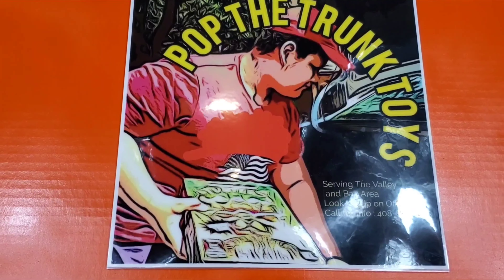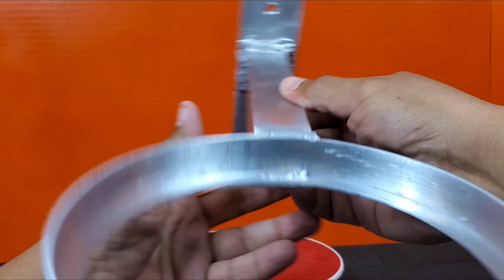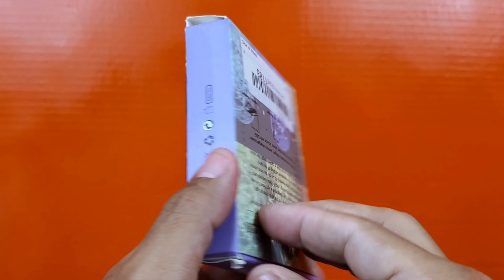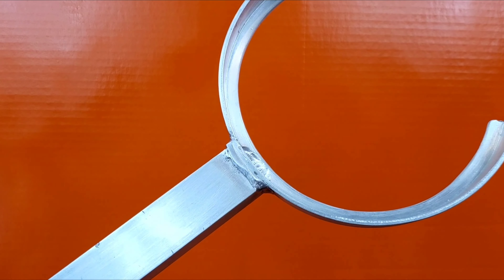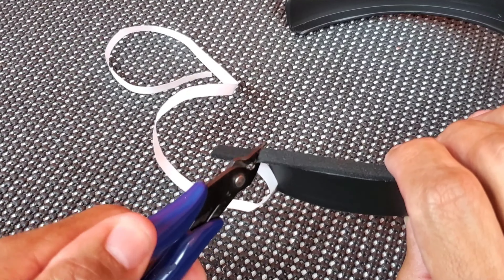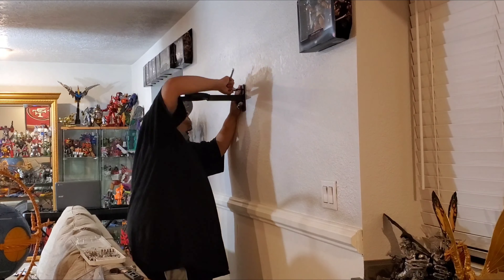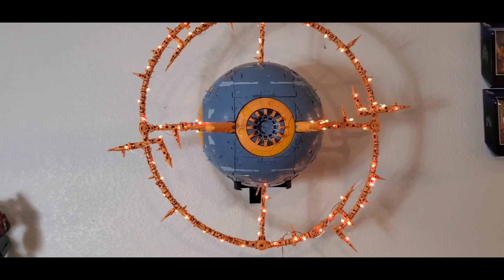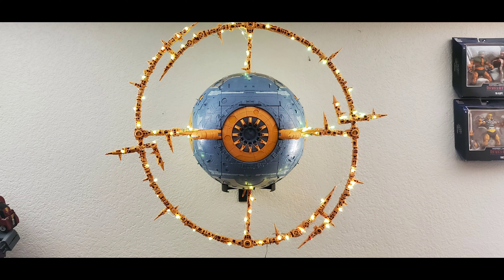M3's CUSTOM WALL MOUNT & LIGHTS FOR HASLAB UNICRON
M3 Customs Gives you some shelf Space by Mounting your hasbro haslab Unicron on your wall and If that wasn't good enough adds some lights too!